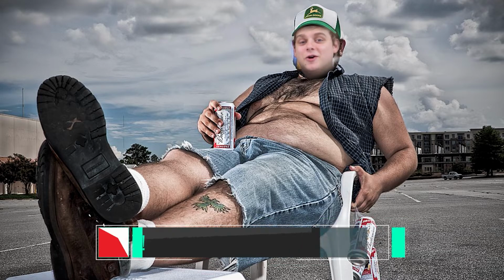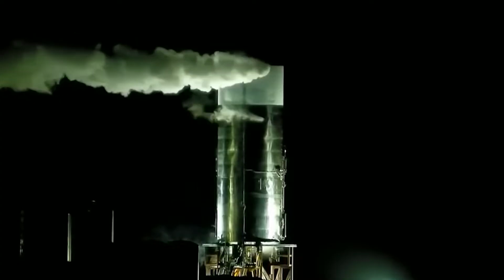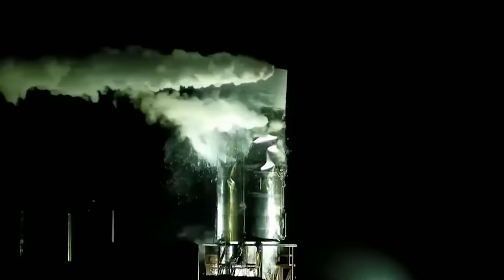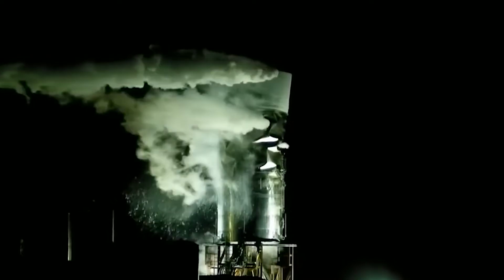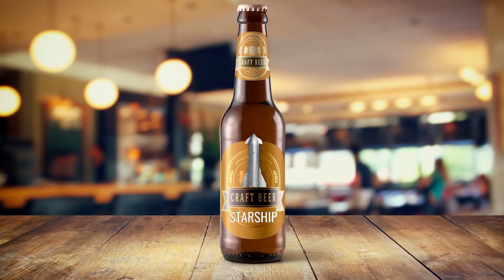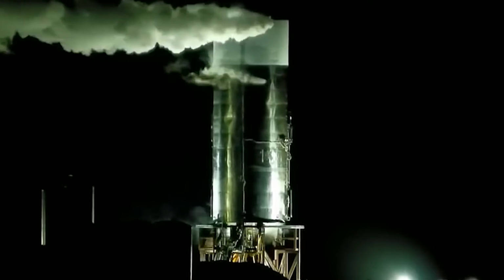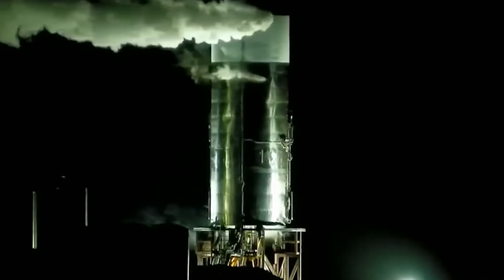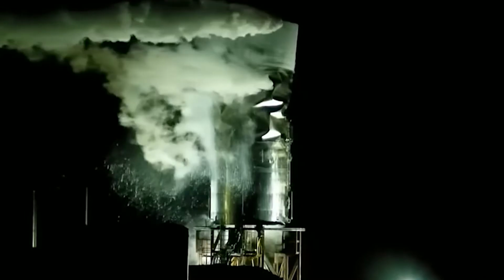Crack Open Another Cold One | TTN Clips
Original Post Date 4/6/20

And a link to the full episode!